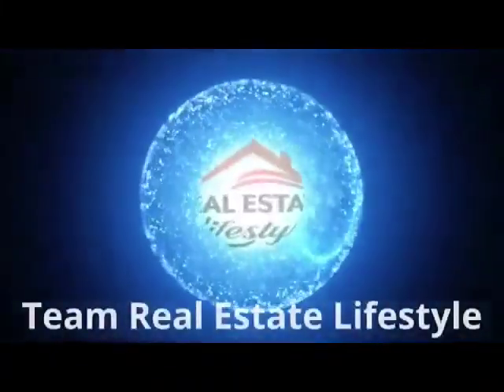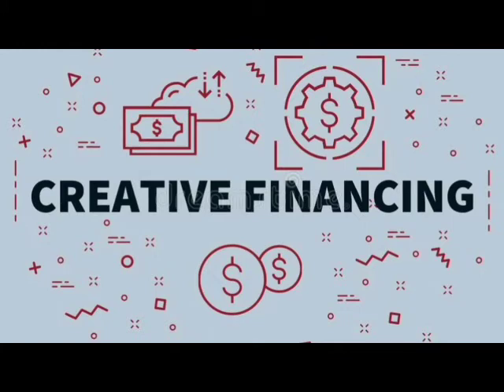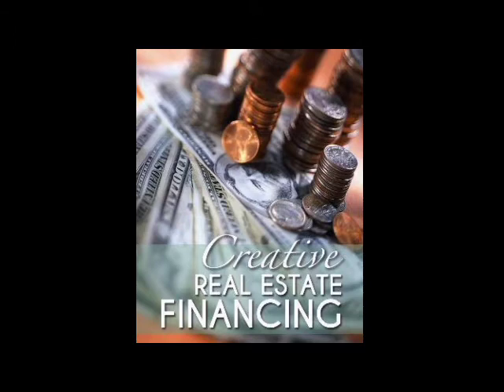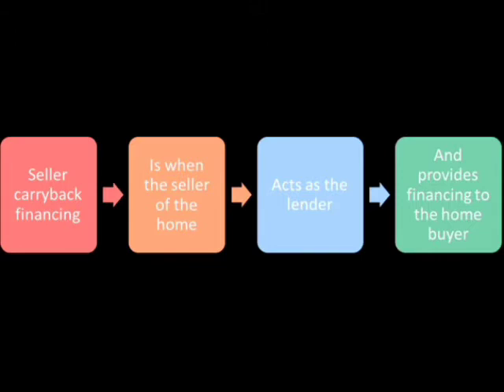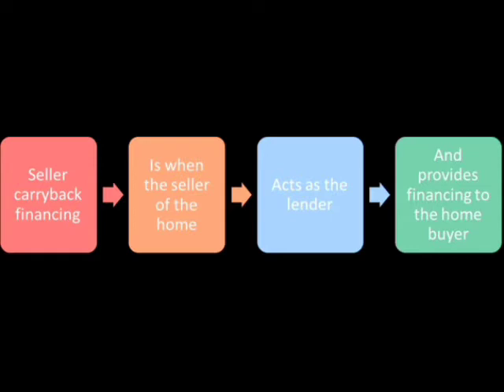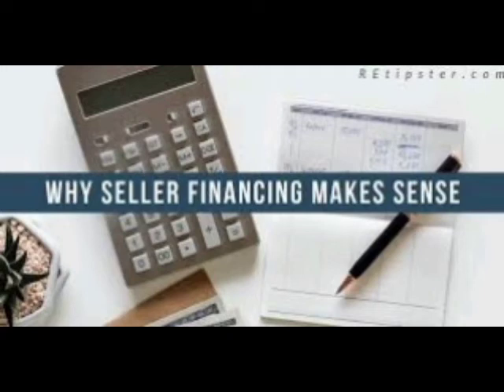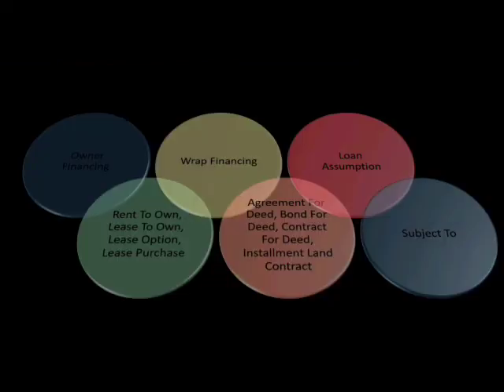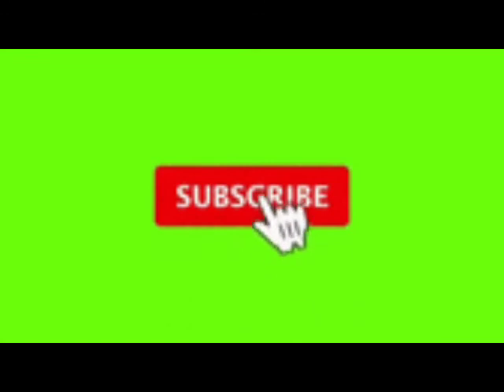Creative financing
Today's Topic: An Investor's Guide To Creative Financing For Real Estate

Description:Creative financing is a reference to subsequent methods of securing capital that aren't synonymous with a traditional banking system. In its simplest form, creative financing is essentially any alternative means of financing a real estate deal that doesn't involve an institutionalized lender. As its name suggests, creative financing draws from sources that the general census is typically unaware of-hence the "creative" moniker. It is worth noting, however, that creative financing isn't relegated to a single source of capital, but instead includes numerous sources.